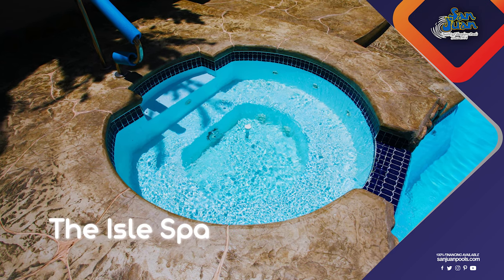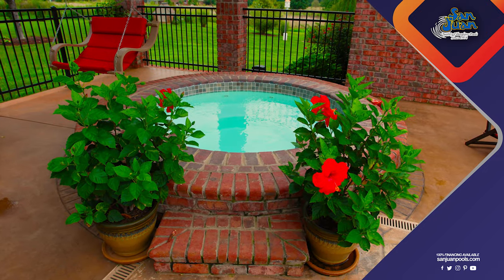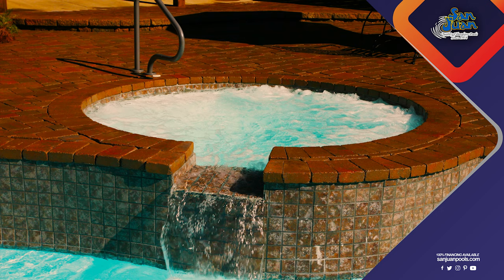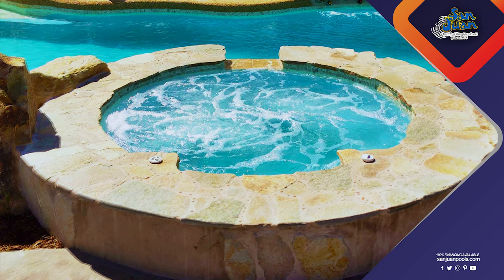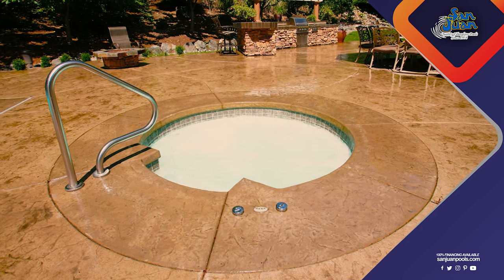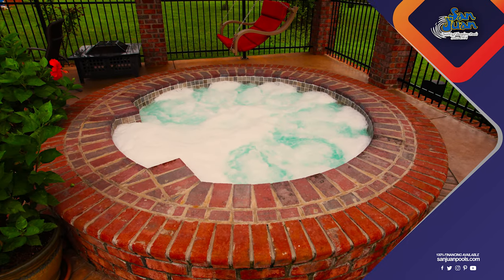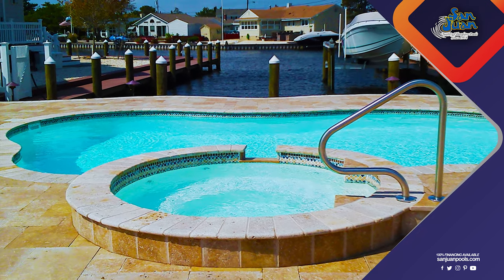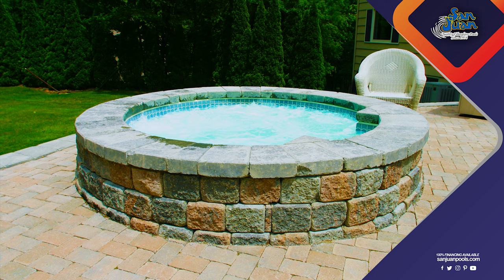The Isle Spa – A Stunning Accent Spa for any Fiberglass Pool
Welcome to your new method of outdoor comfort! If you’ve imagined yourself scheduling a spa day or treating yourself on the weekends, this is your ticket to some serious “me time.” Don’t feel bad about taking some much-needed R&R. You work hard all week so the Isle Spa should work hard for you by turning your backyard into your personal stay-cation (no flights or car rentals required!).

The Isle Spa is a stunning accent feature that you can easily add onto any of our fiberglass swimming pool designs! This image above showcases the Isle Spa adjacent to the Rio fiberglass swimming pool. Simply add some coping (or Travertine in this instance) and it becomes an extension of your outdoor swimming basin!

Lastly, by elevating the Isle Spa above the height of your swimming pool, you can create some stunning water effects! Just allow the filtration system to go into “spa mode” and you’ll have a babbling brook overflow from the spa into the pool. This creates some soothing sounds when run at night and you’ll cast away into bliss in your personal spa!